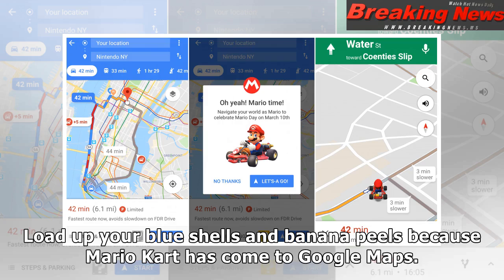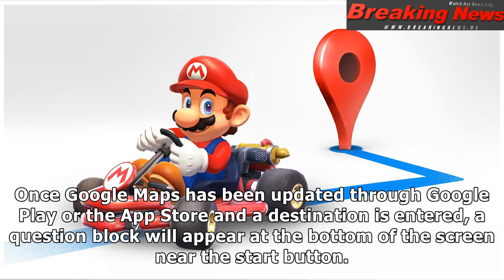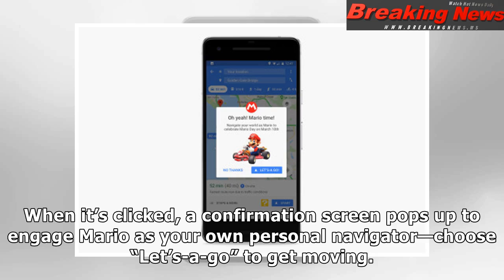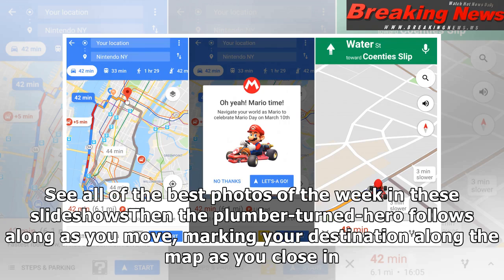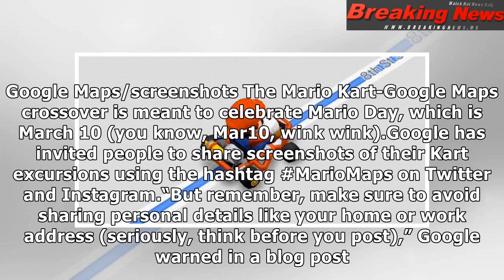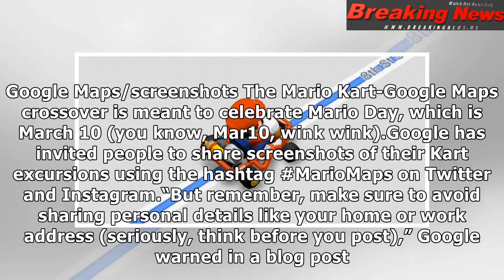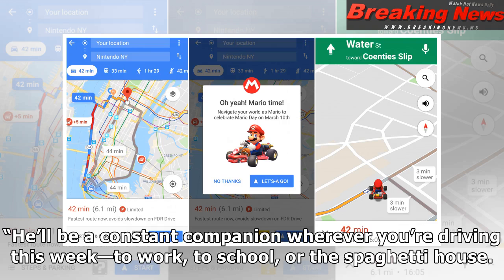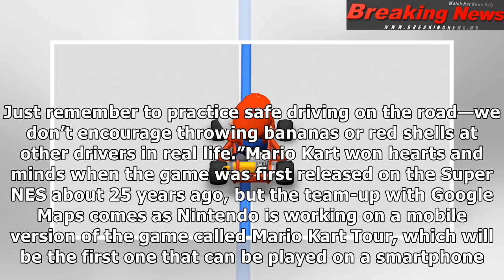Here’s how to get a Mario Kart navigation mode on Google Maps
Load up your blue shells and b...